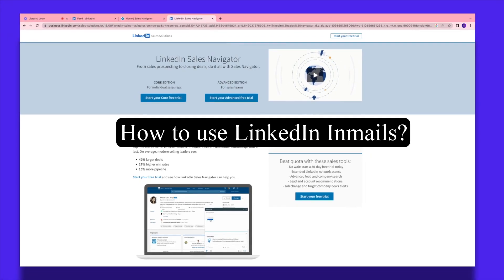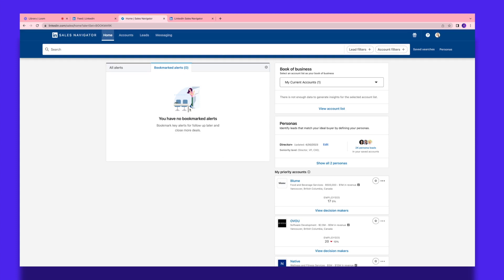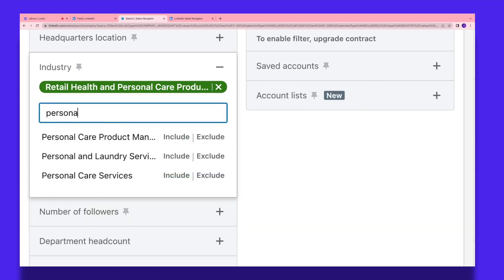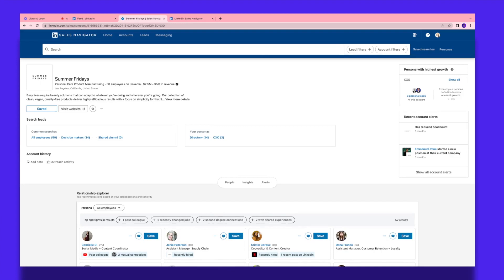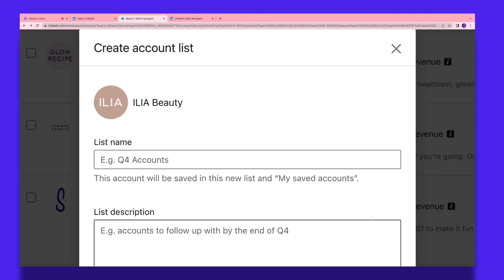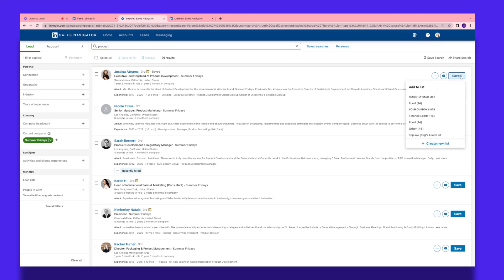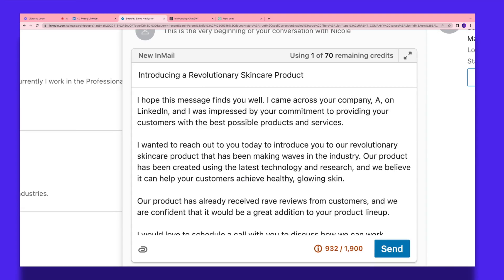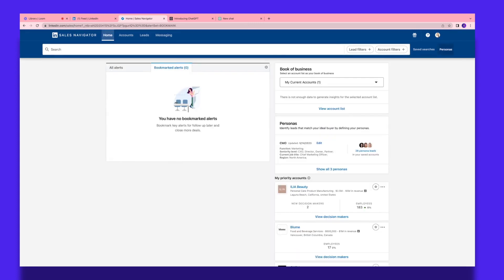How to Use LinkedIn Inmails? l: A Step-by-Step Guide to reach out to Business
In this video, we will show you how to use LinkedIn InMail effectively to reach out to potential employers, clients, or collaborators. LinkedIn InMail is a powerful tool that allows you to connect with people outside your network and establish valuable professional relationships.